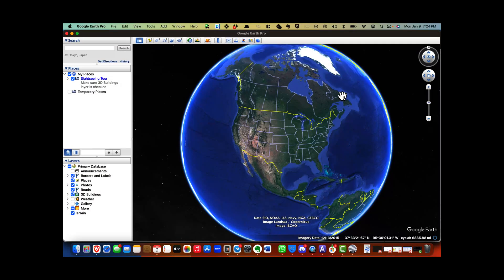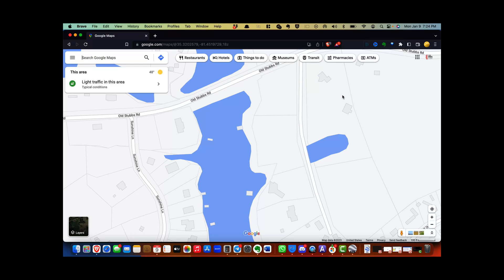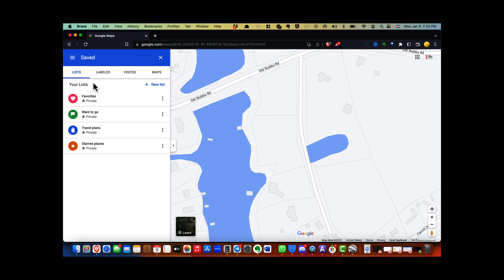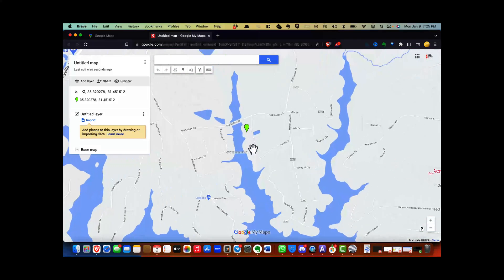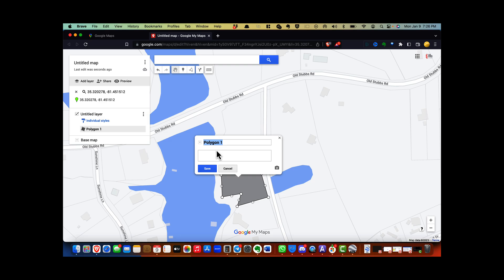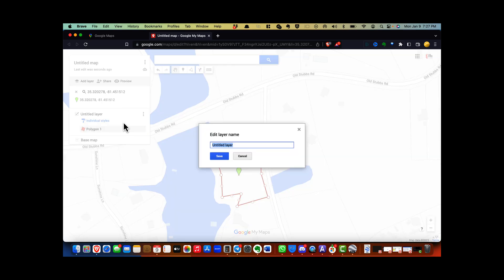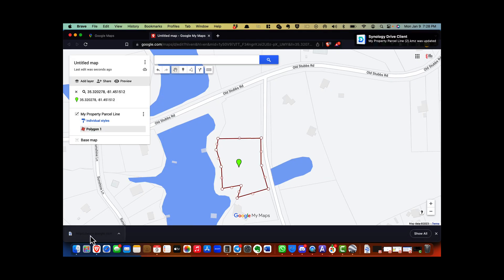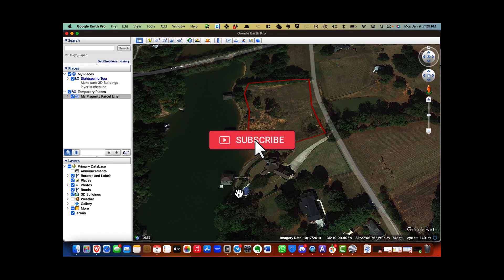Add Accurate Parcel Lines To Google Earth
11 Steps to add accurate parcel lines for your properties on Google Earth.

To book a free phone consultation with Howard and David to learn about your future flipping land, schedule

Let’s Connect